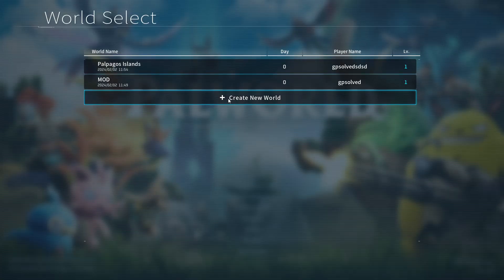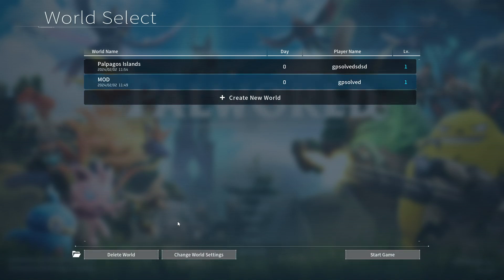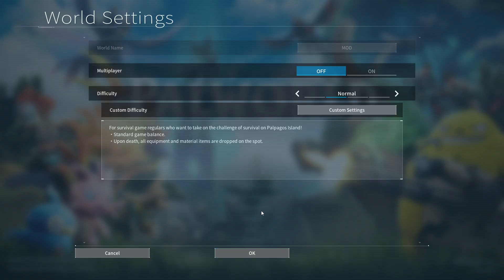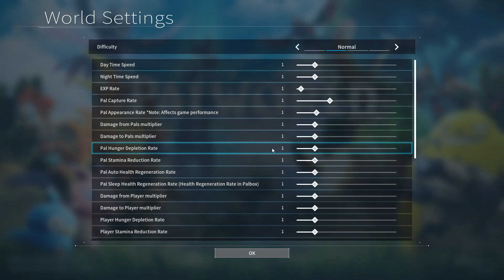How To Change Pal Stamina Reduction Rate on Palworld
In this video I will show you How To Change Pal Stamina Reduction Rate It's really easy and it will take you less than a minute to do it!